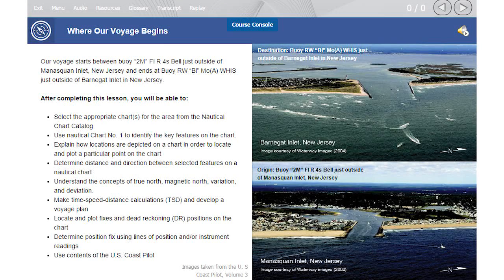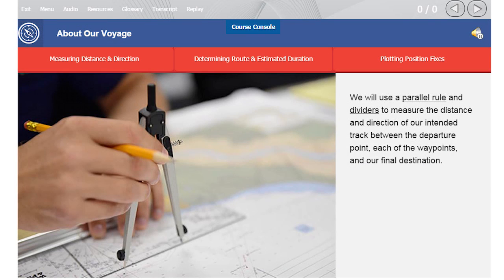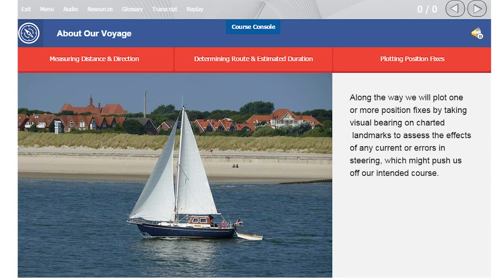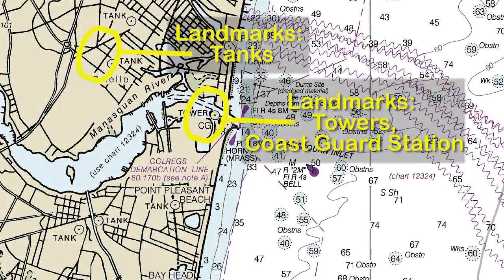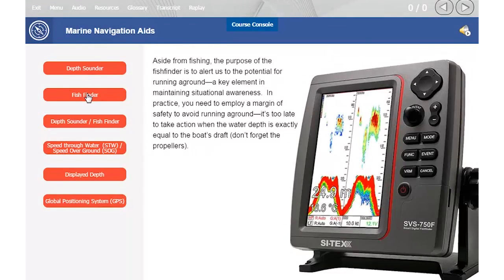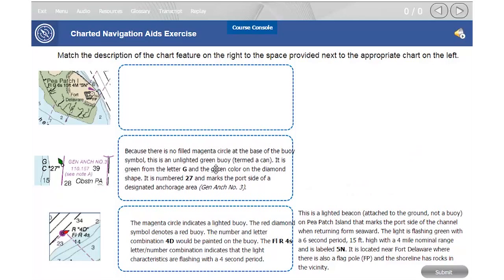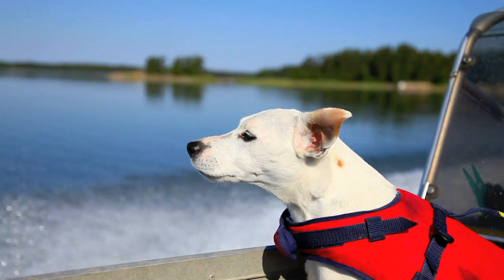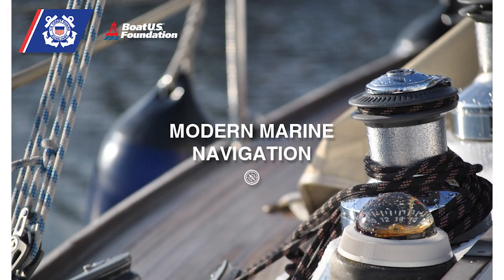Modern Marine Navigation Course Preview